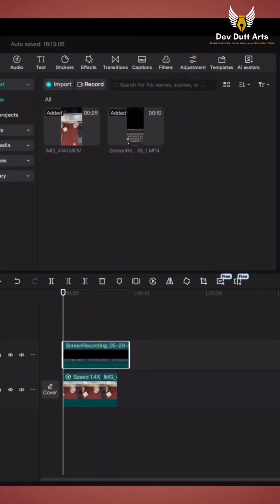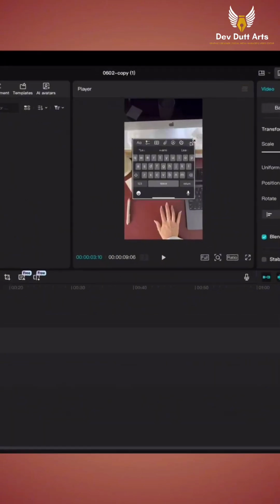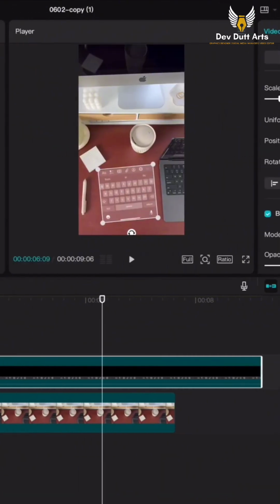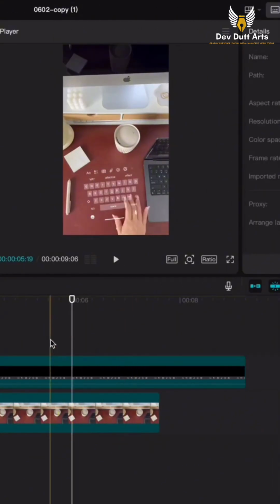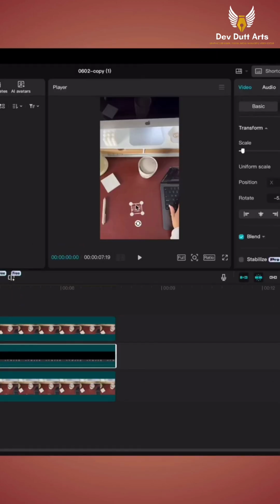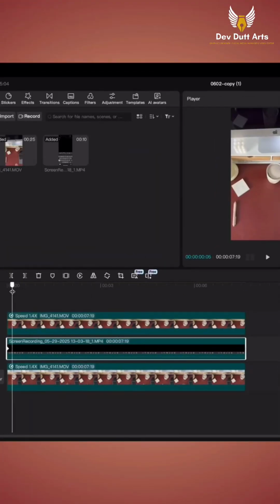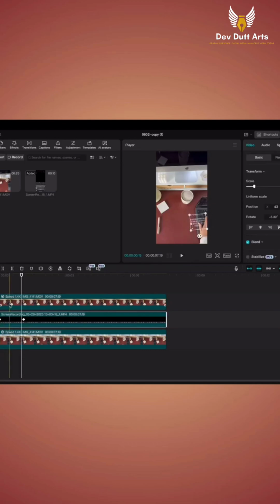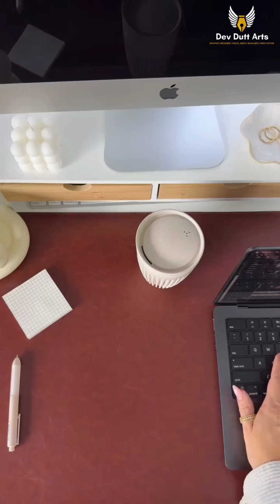CapCut Editing Tips: Create a Futuristic Keyboard Hologram Effect! 🚀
Want to add that sci-fi touch to your videos? Learn how to make the keyboard hologram effect using CapCut – step-by-step tutorial included! Perfect for reels, YouTube shorts, and creative edits. 🎥✨
📞 Need help with professional video editing? Contact Dev Dutt Arts today!
🎨 From cinematic reels to branded content – we do it all at affordable prices!